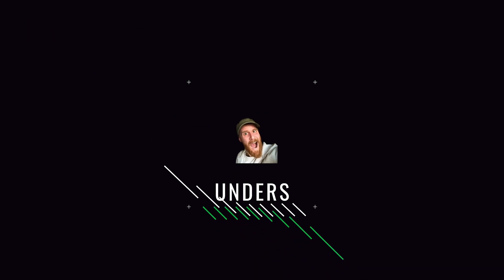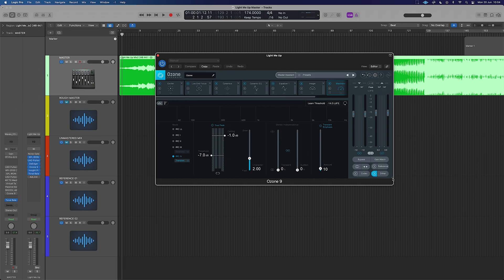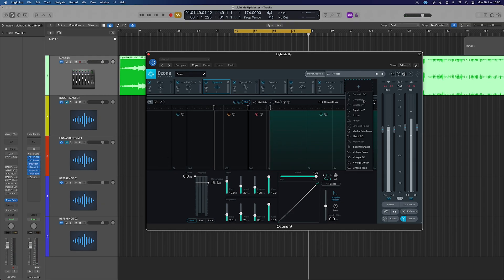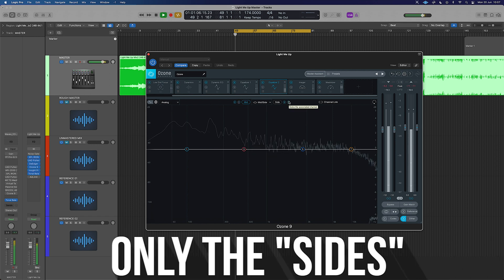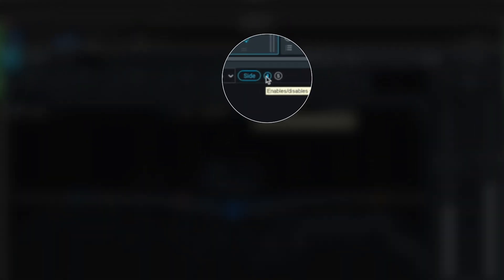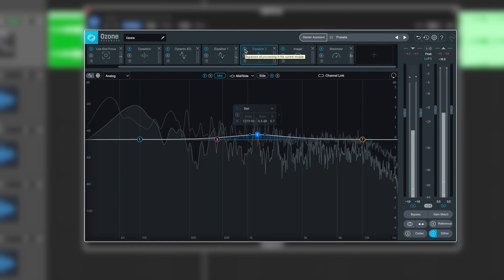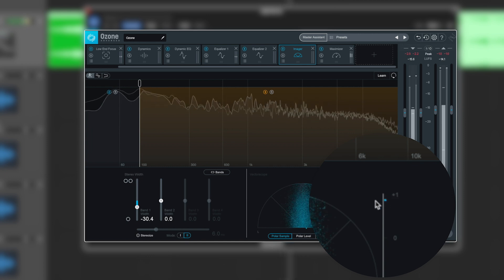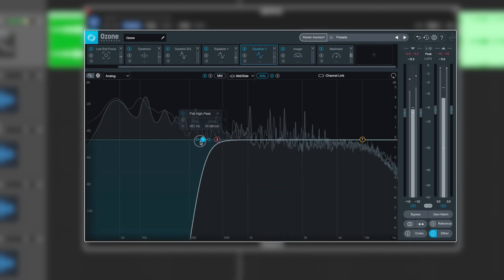Master Your Mixes with Mid-Side EQ (Ozotope Ozone 10)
Mastering Mid Side EQ - Use M/S For This Benefit.
In this video, we're going to explore how to use Izotope Ozone to create awesome mid side mastering effects.
Mid side mastering is a crucial part of audio production, and mastering mid side data can make a huge difference in the sound of your audio files. In this video, we'll see how to use Izotope Ozone to create amazing mid side mastering effects, and I promise you'll be able to create fantastic mid side audio files after watching this video!However, as we all learned from Spiderman's Uncle Ben, "with great power comes great responsibility." - @iZotope, Inc.

FREE STUFF